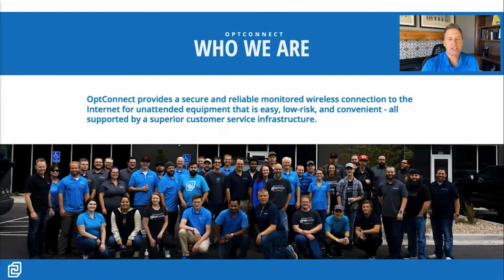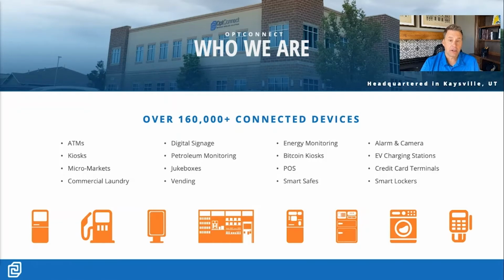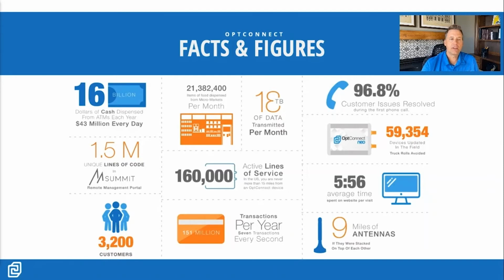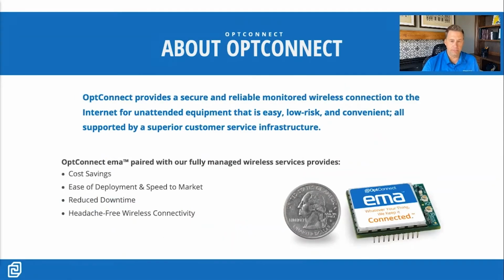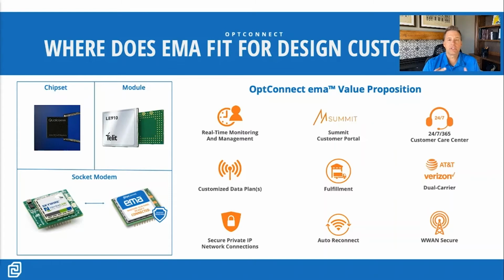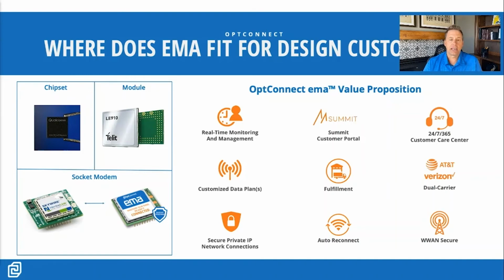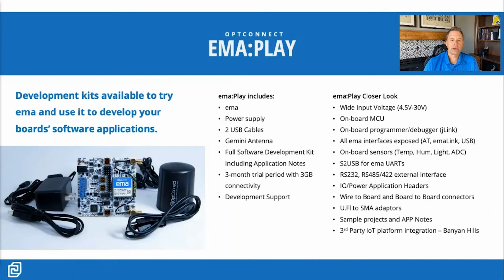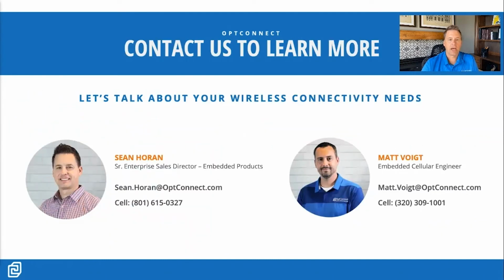emaTechTalk ep 1 Intro To OptConnect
​​​​​​​​​​​​​​In this video, Sean Horan, OptConnect’s Senior Enterprise Sales Director of Embedded Products will share details about OptConnect’s fully managed wireless solutions including ema, the first Smart Embedded Modem™. You will learn how it can help speed up your time to market with your next IoT project.